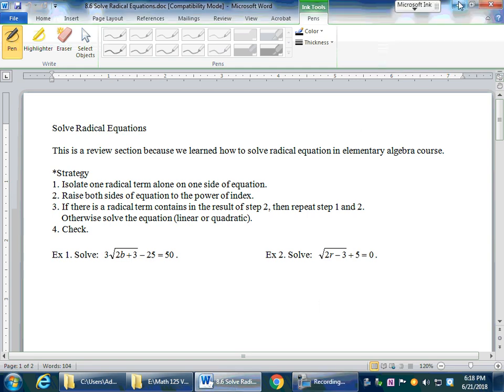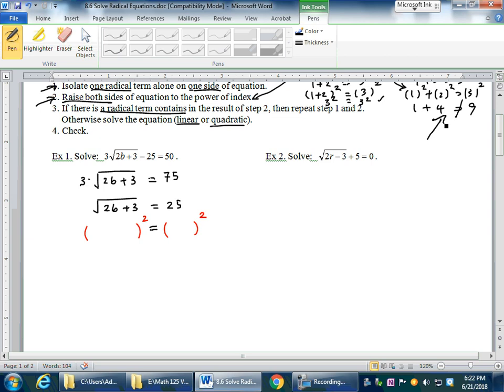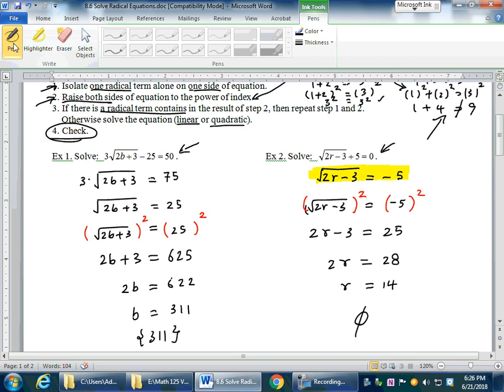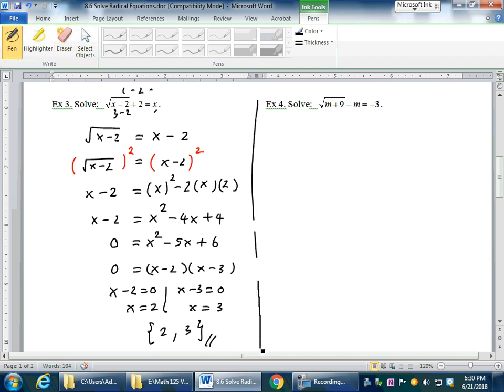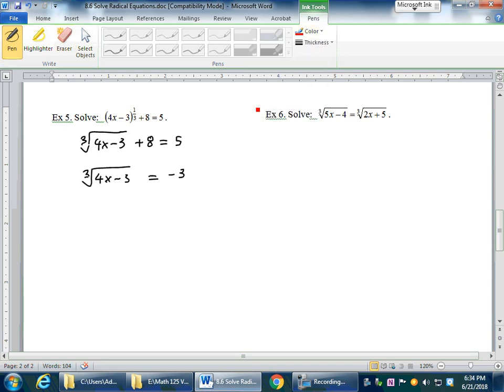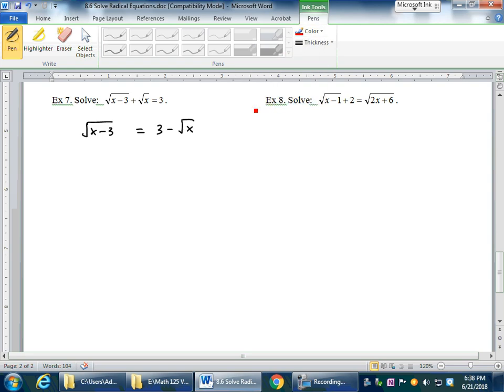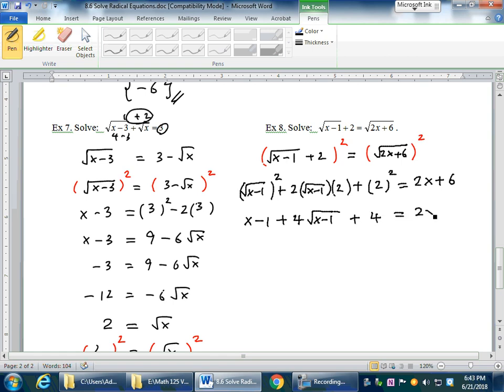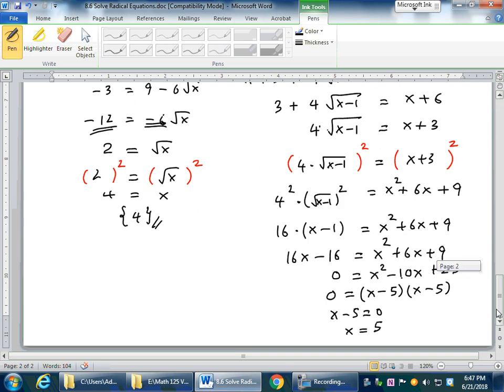8 6 Solve Radical Equations